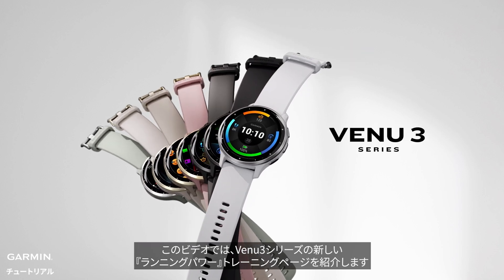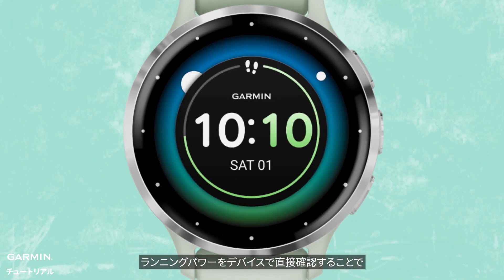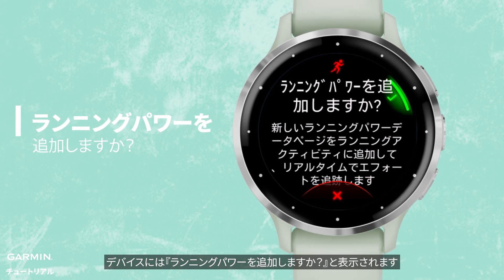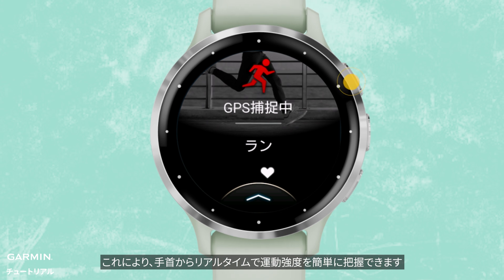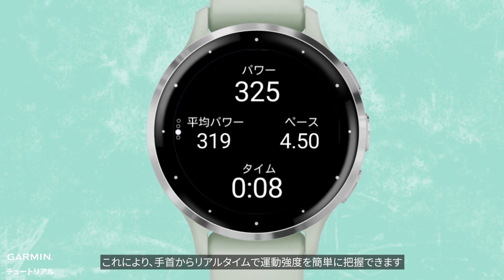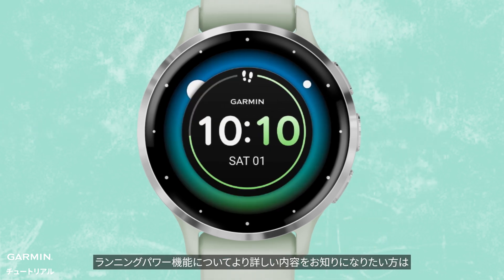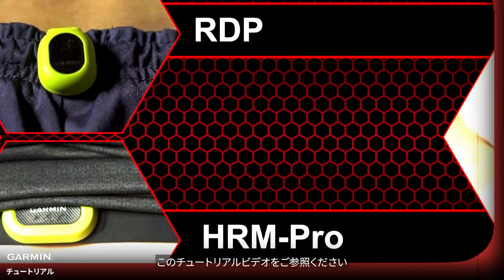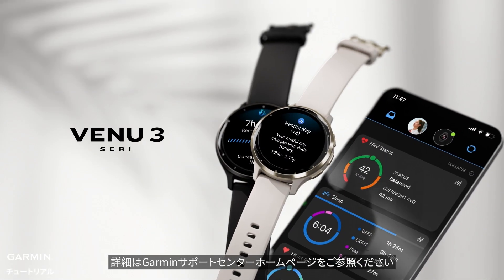【使用方法】Venu 3シリーズ：手首ベースのランニングパワー計測機能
このビデオでは、Venu3シリーズの新しい「ランニングパワー」トレーニングページをご紹介します。
ランニングパワーをデバイスで直接確認することで、ランニングの強度を簡単に把握できるようになりました。
Venu3シリーズでランニング体験をアップグレードし、今までにない方法でワークアウトをコントロールしましょう！

▶目次リンク：
0:00 – ビデオ紹介
0:12 - ランニングパワーの追加
0:28 – オン/オフの方法
0:42 – エンディング

ランニングパワー機能についてより詳しい内容をお知りになりたい方は、詳細なチュートリアルビデオをご参照ください：
【操作方法】手首ベースのランニングパワー計測機能